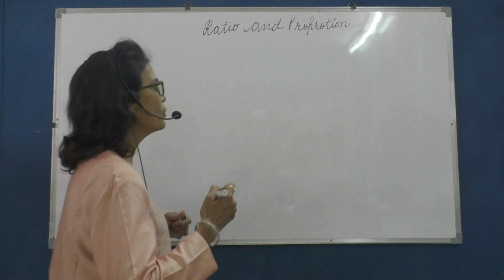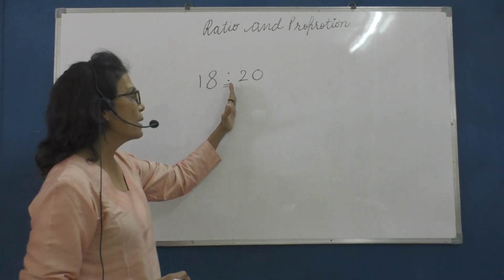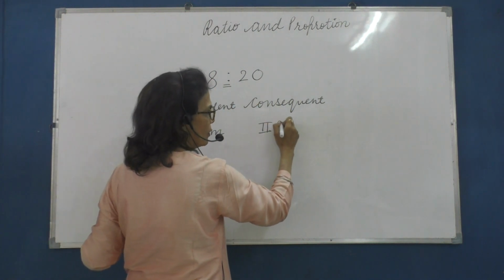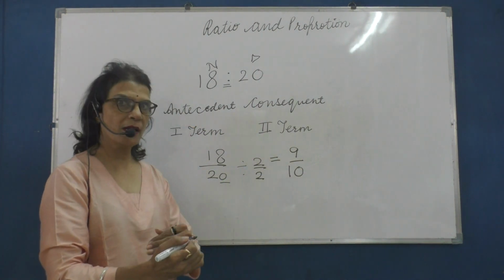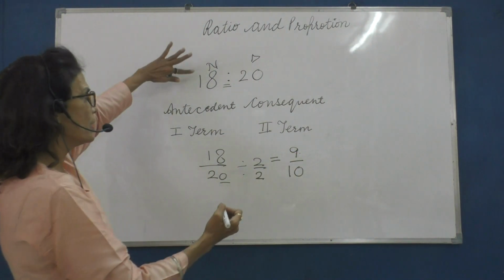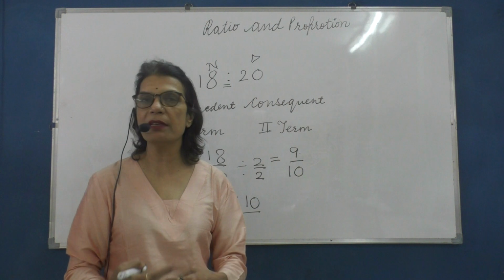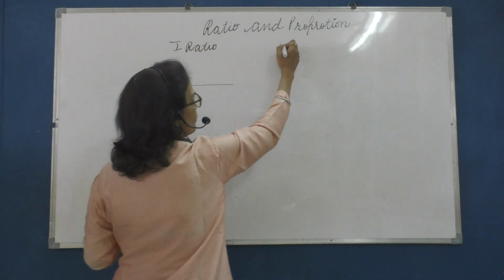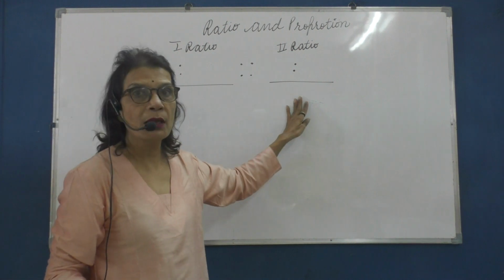Ratio & proportion introduction by Rekha Dawar mam